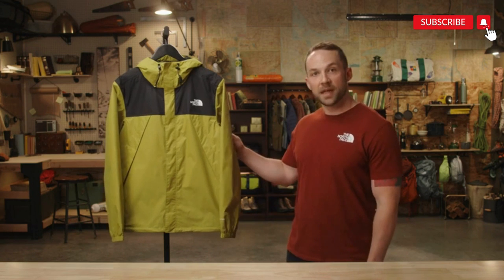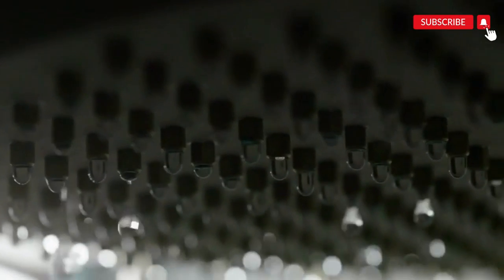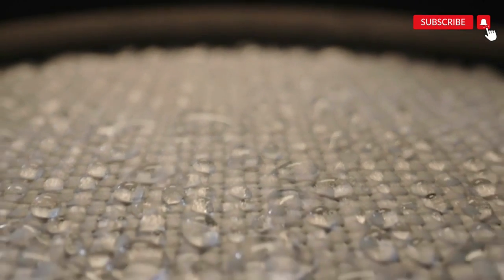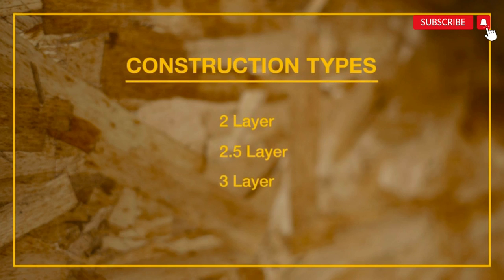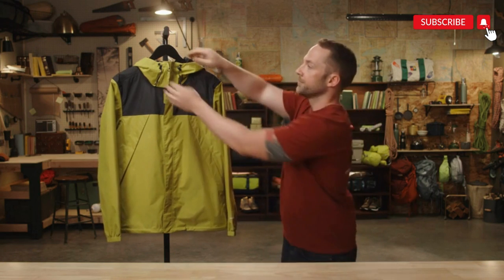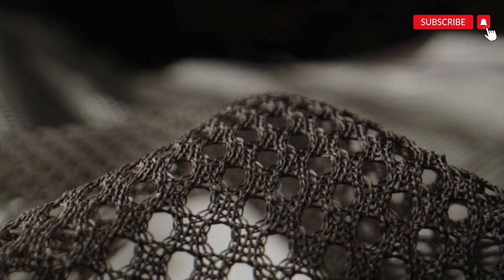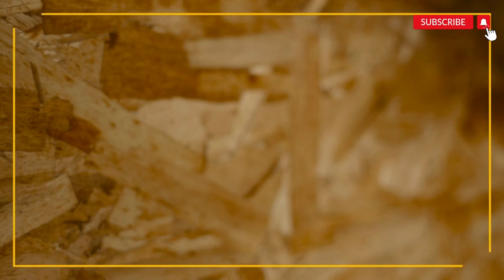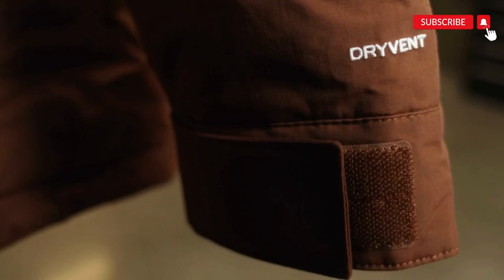Men Jacket| Men Hooded Puffer Coat| Winter Jackets| Military Jacket| Low Budget Jacket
Check Details On amazon link To Buy

1- Amazon Essentials Men's Heavyweight Hooded Puffer Coat

2- The North Face Men’s Bedford Down Parka

3- CHEXPEL Men's Thick Winter Jackets with Hood Fleece Lining Cotton Military Jackets Work Jackets with Cargo Pockets

1-GEMYSE Men's Mountain Waterproof Ski Snow Jacket Winter Windproof Rain Jacket

2- MOERDENG Men's Waterproof Ski Jacket Warm Winter Snow Coat Mountain Windbreaker                     Hooded Raincoat

3- WEEN CHARM Men's Warm Parka Jacket Anorak Jacket Winter Coat with Detachable Hood Faux-Fur Trim

4- Yozai Men's Warm Winter Coats for Mens Winter Jacket Snowboard Jacket Snow Waterproof Ski Jacket Mountain Hooded Parka

5- FLAVOR Men Brown Leather Motorcycle Jacket with Removable Hood